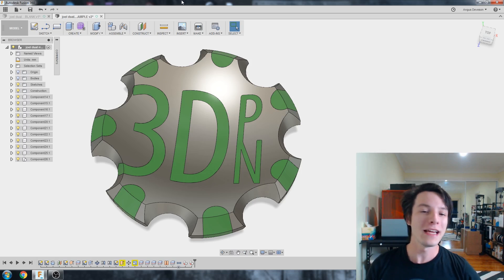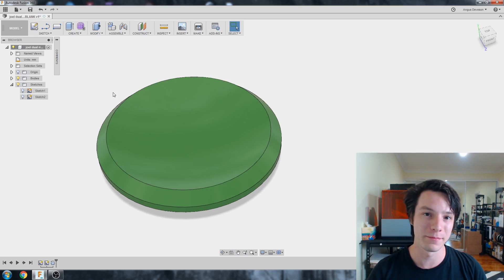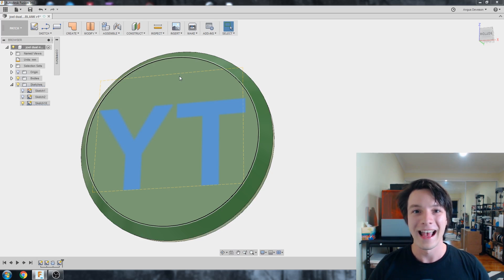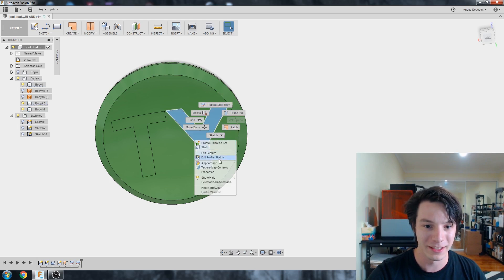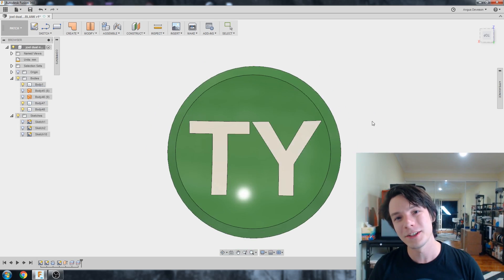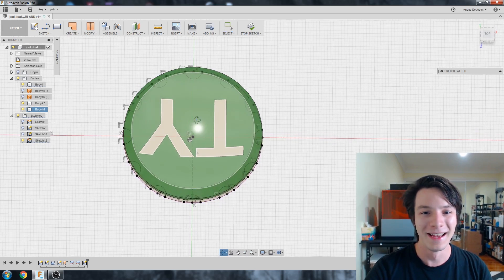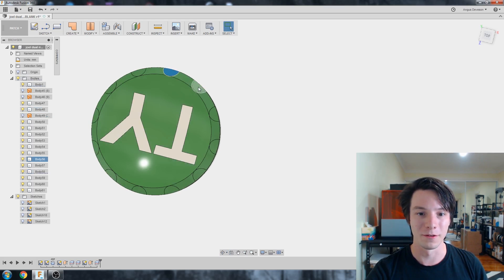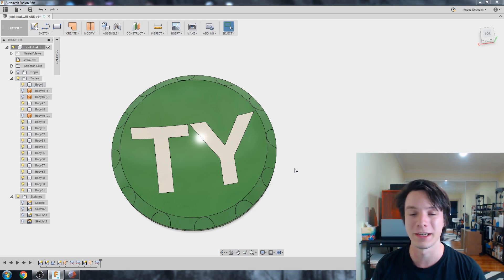Multi Color 3D Prints using Fusion 360 - Patch Workspace Tutorial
Learn how to slice up your bodies in Fusion 360 for creation of separated and perfectly aligned stl files for Multi color and material 3D Printing!